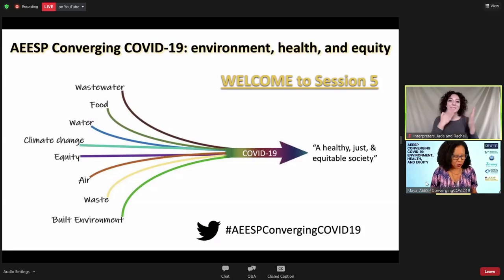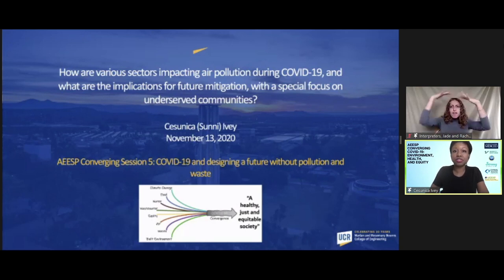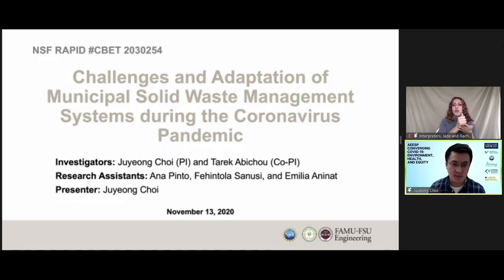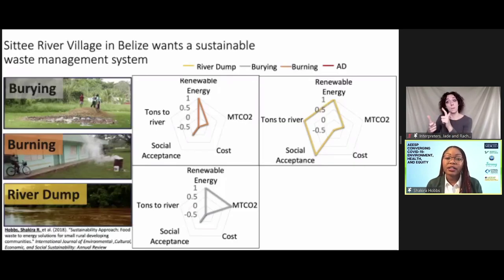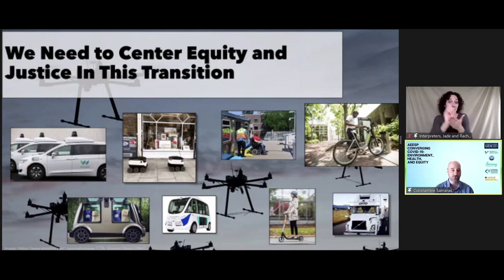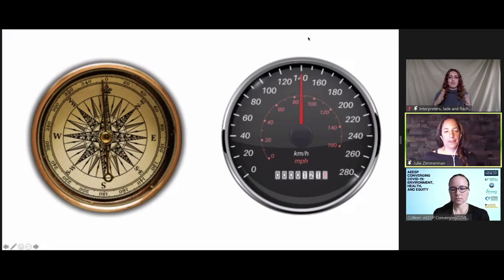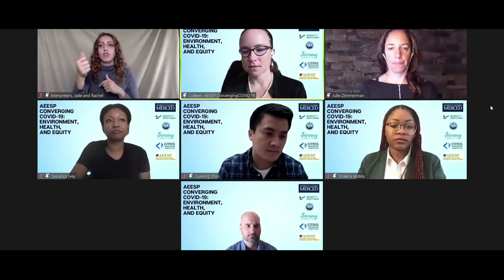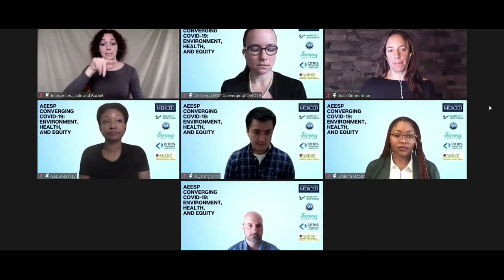Converging COVID-19: COVID-19 and designing a future without pollution and waste.